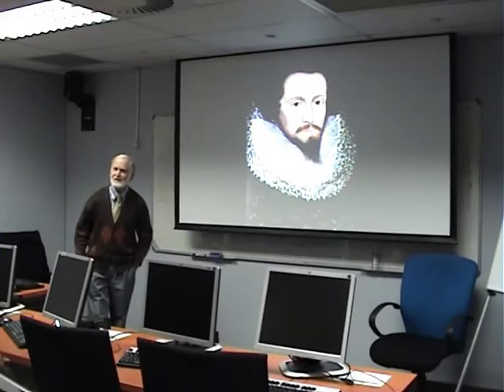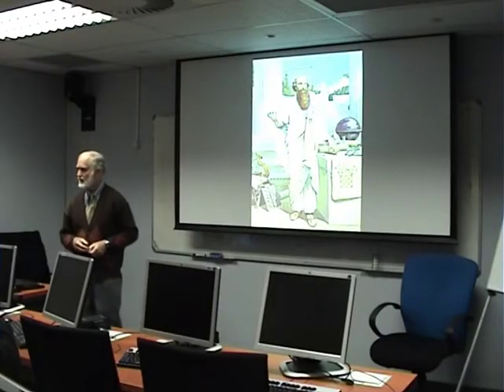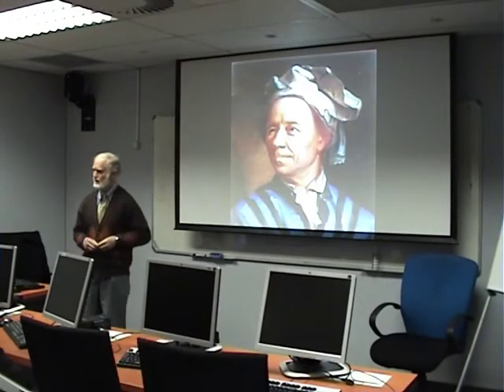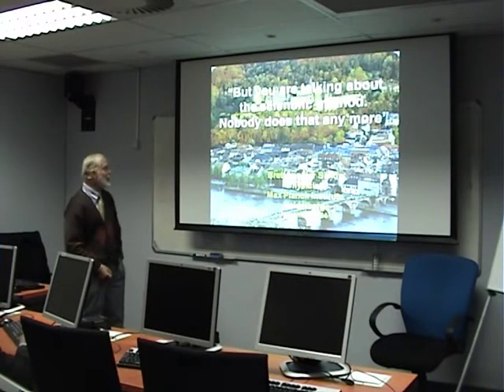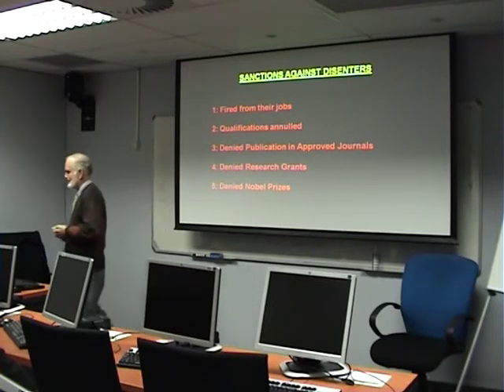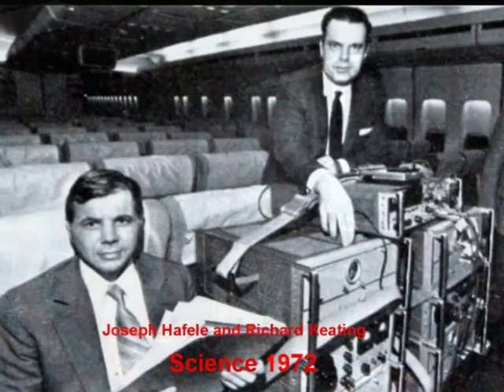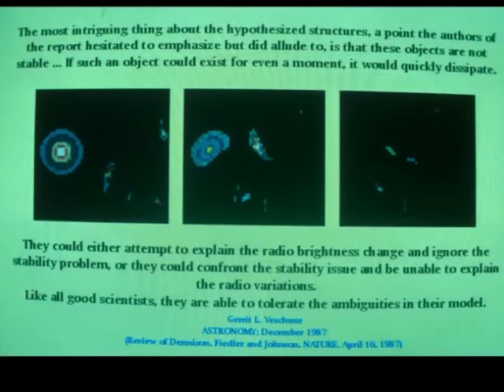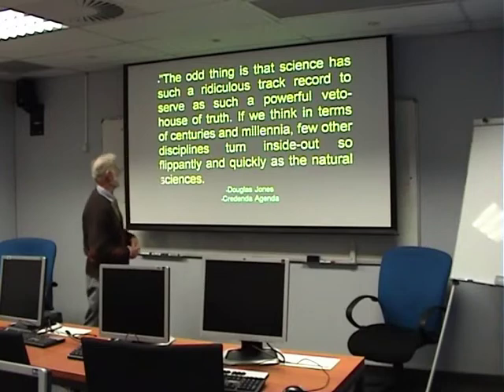What is Science?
Science is that branch of the search for knowledge which follows the scientific method. But when science was taken over by the scientific establishment the scientific method fell out of favour because it reveals the creation as the creator created it; the scientific establishment wants science to show the world they want it to be. So in many cases the scientific method has been abandoned, and wishful thinking and abstruse mathematics have become the truths to which all else must bow.
A Creation Science lecture by Dr Philip Stott.